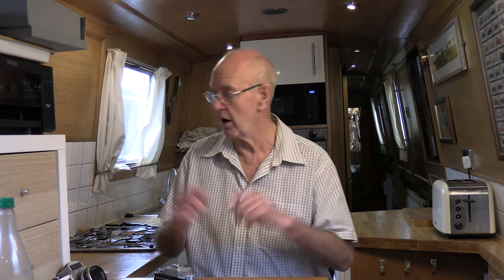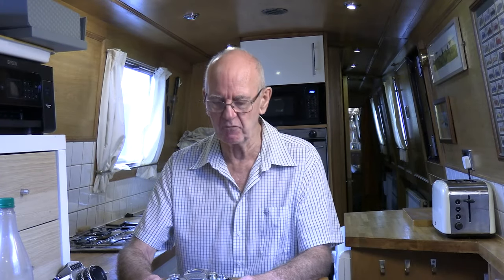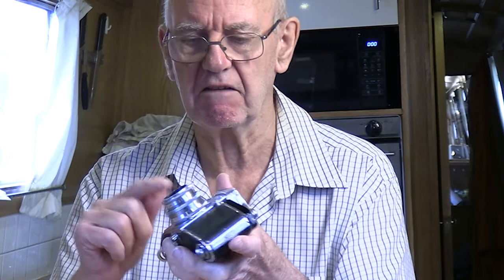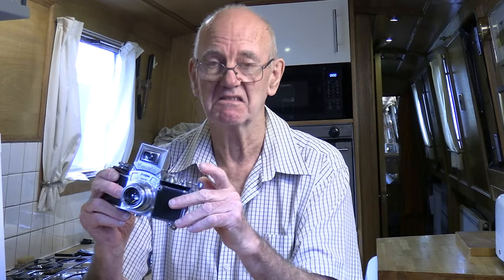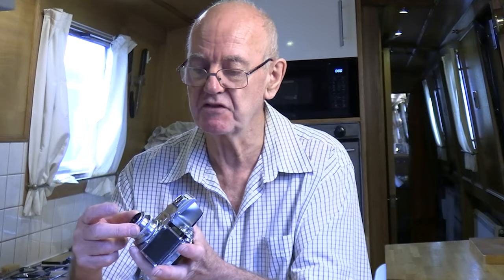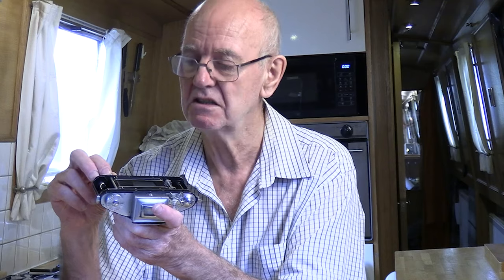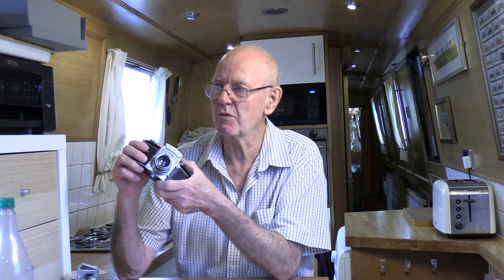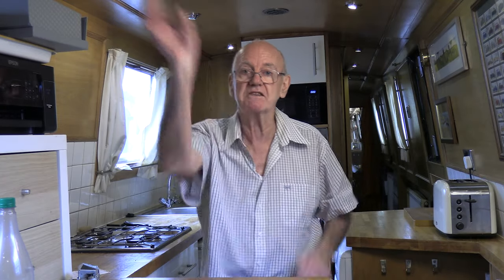The Kine Exacta with Phillip McCordall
The Kine Exacta was a landmark in 35mm photography. It has become a must have for any camera collector, as it was the first viable single lens reflex 35mm camera. No cameracollectiopn should be without one particularly the pre-war versions. This video shows how it works and tells the history of the Kine Exacta production.